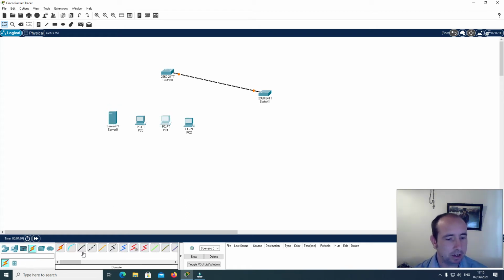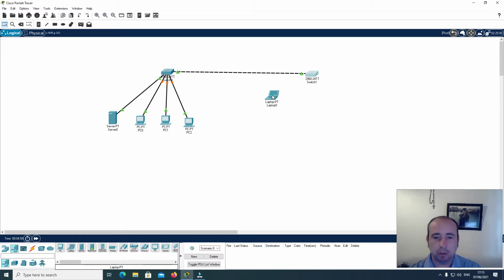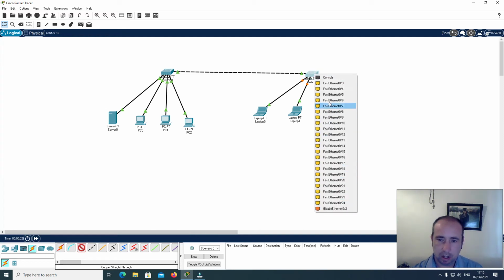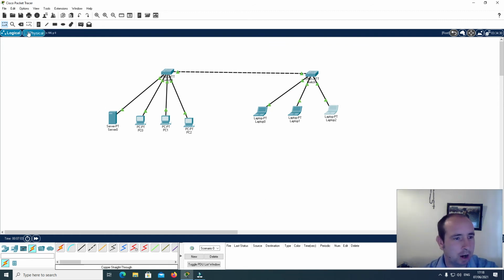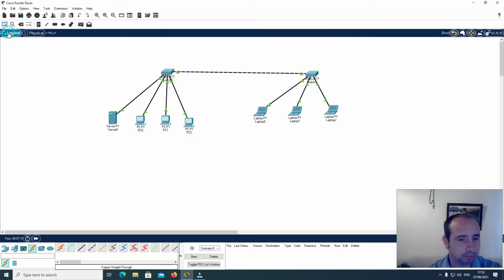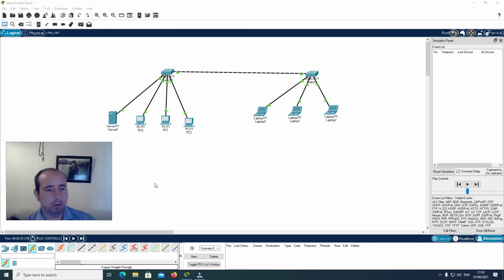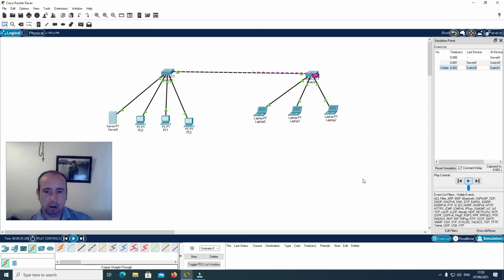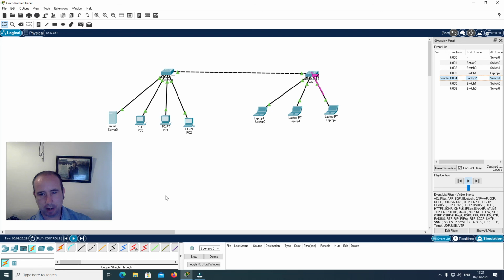Cisco packet tracer, I build a network using two switches.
In this video, I create a network using two switches, one server and several desktops and laptops.